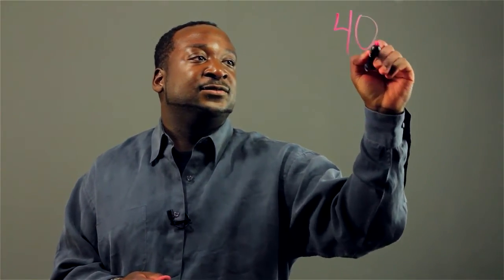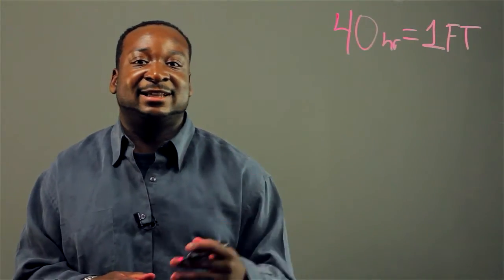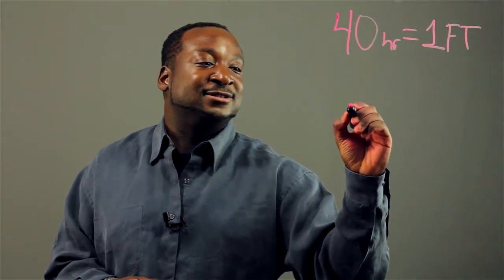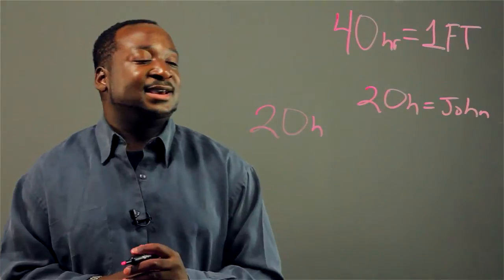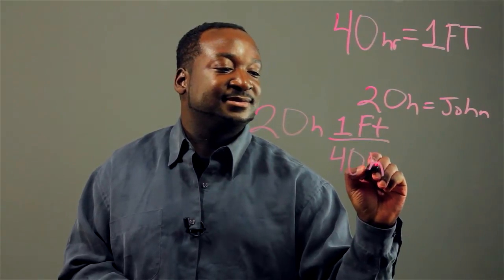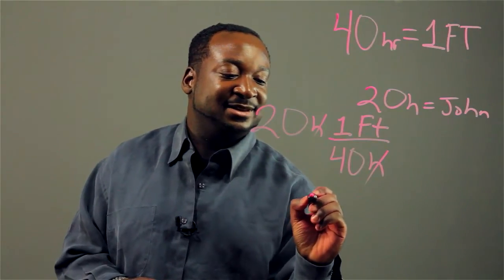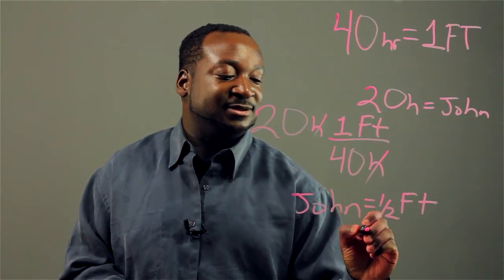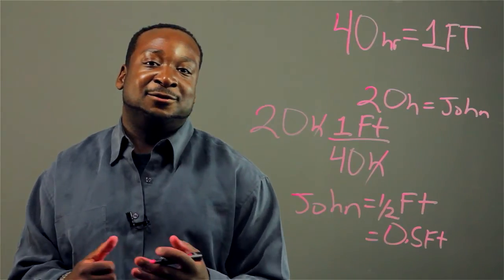How to Figure Full-Time Equivalents (FTEs) : Applied Mathematics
Figuring full-time equivalents is something that you do with an existing set of numbers and the right equation designed for that purpose. Find out how to figure full-time equivalents with help from an expert in computers with two degrees in both Computer Science and Applied Mathematics in this free video clip.